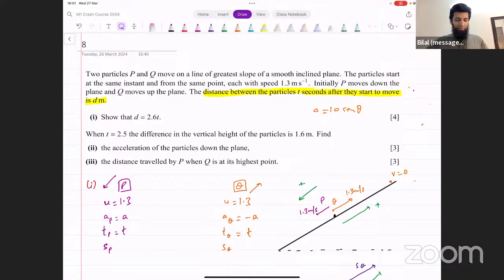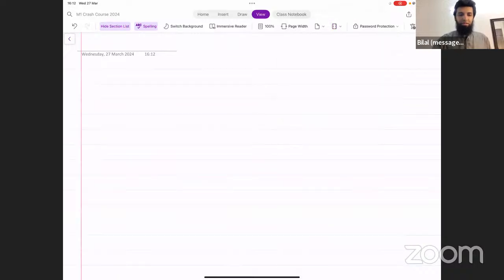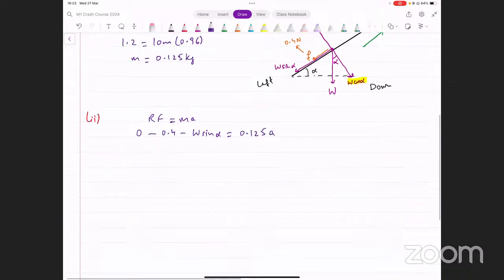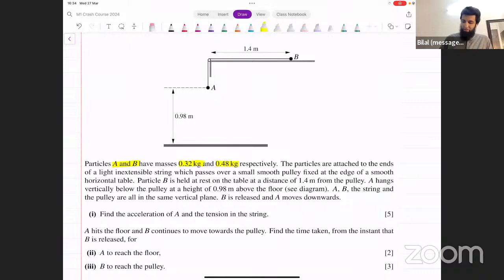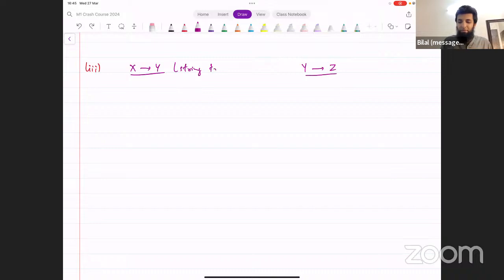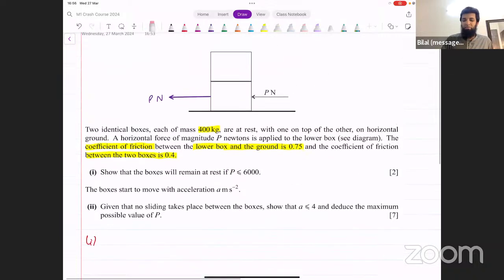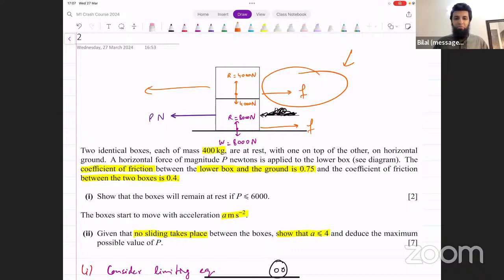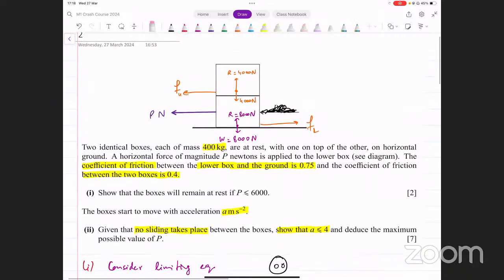Newton's Laws of Motion Part 2| AS & A level Math | M1 Crash Course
. 20240327 - M1 Crash Course